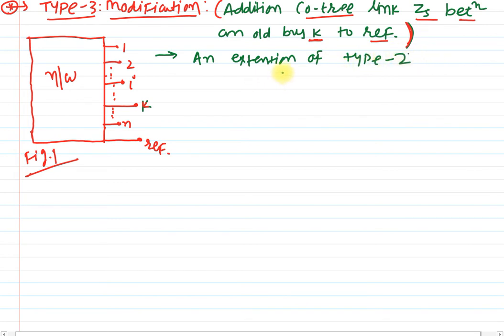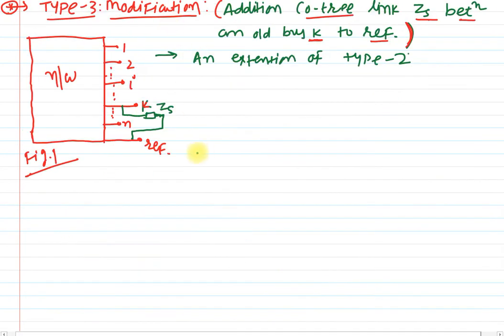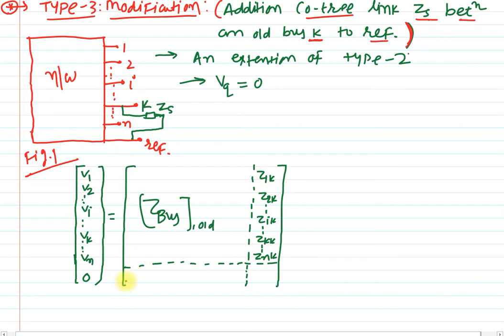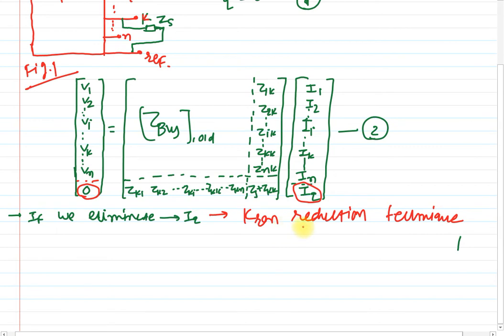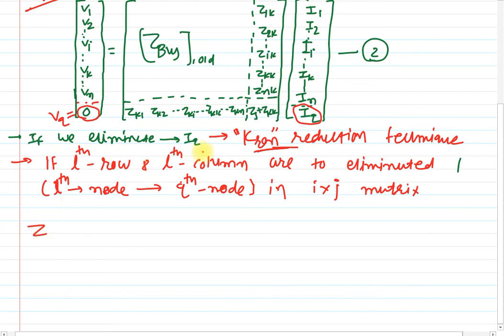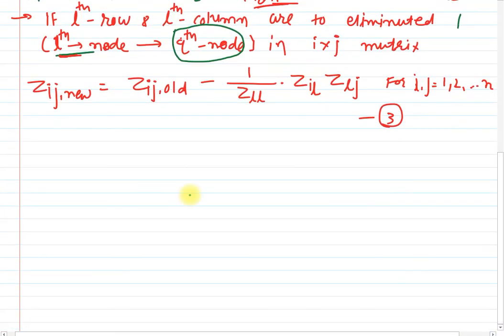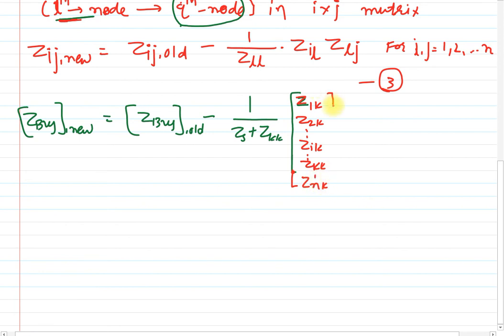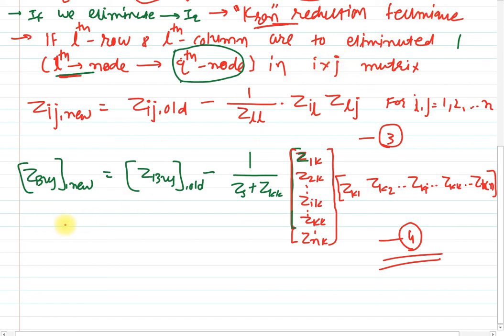6. Type 3 modification for formulation of bus impedance matrix_MP